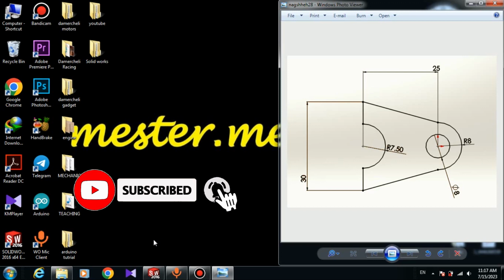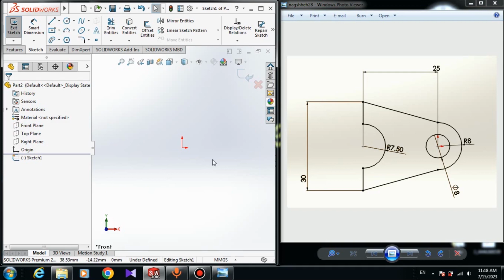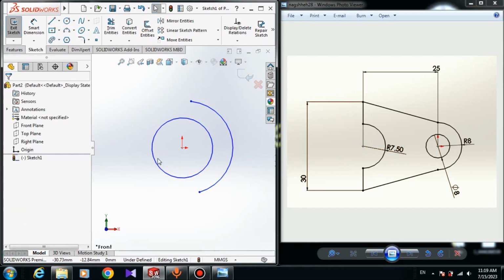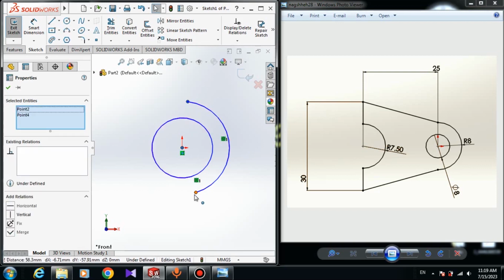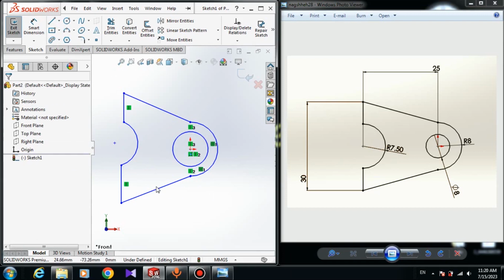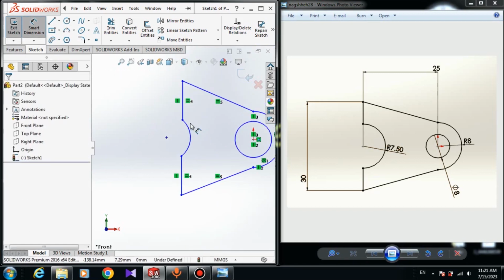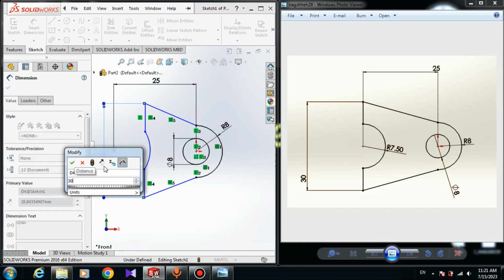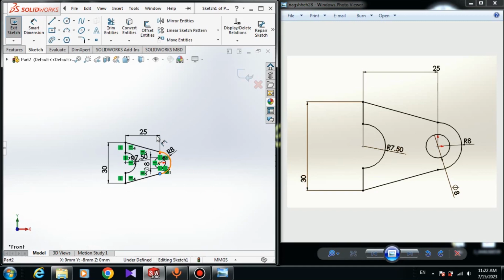solidworks Tutrial: Drawing sketch exercize(3)